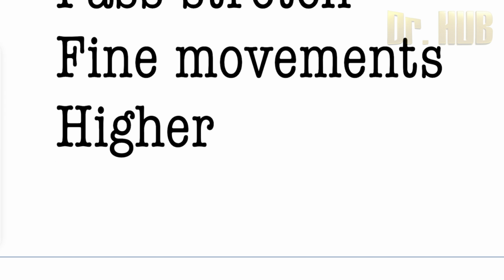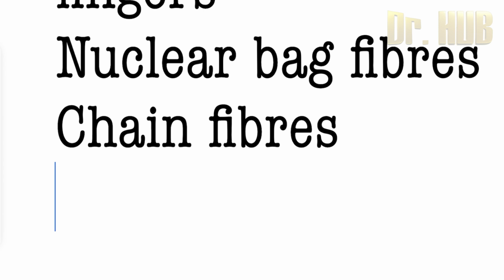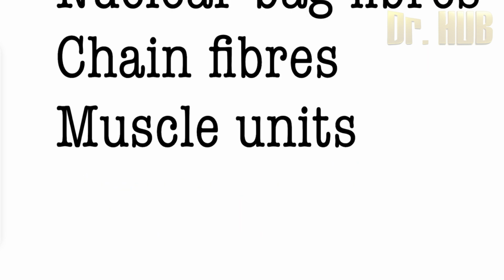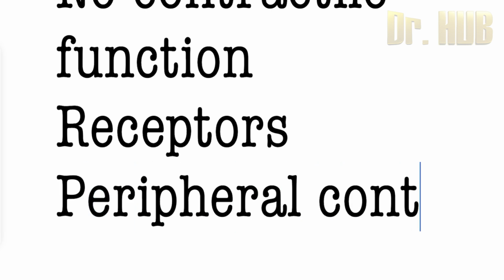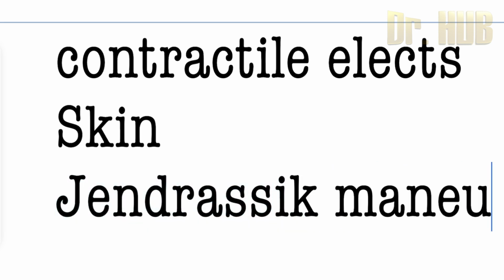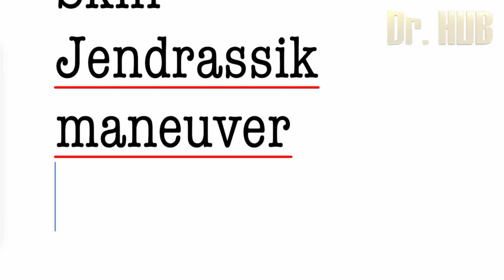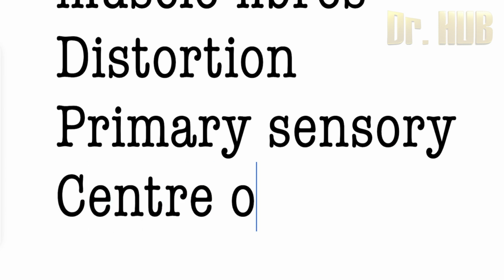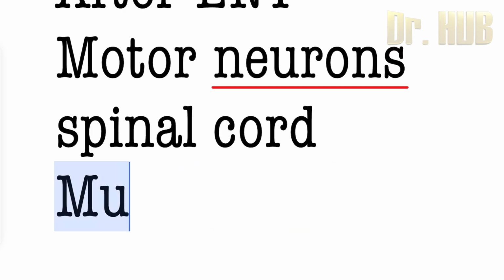Muscle spindles - Stretch receptors